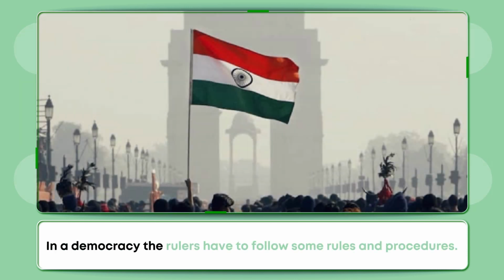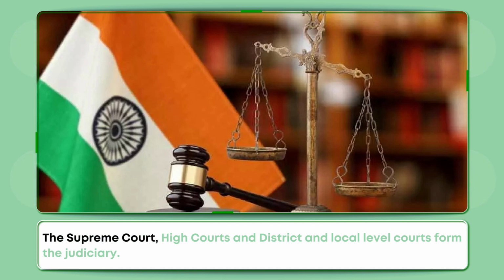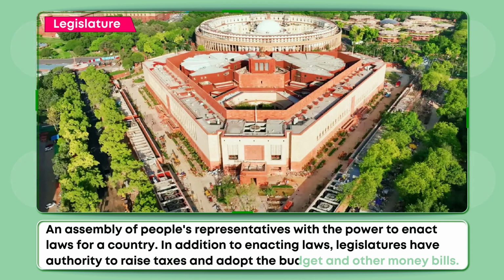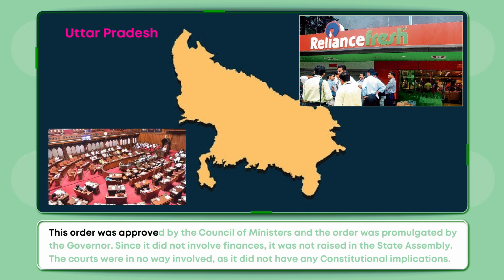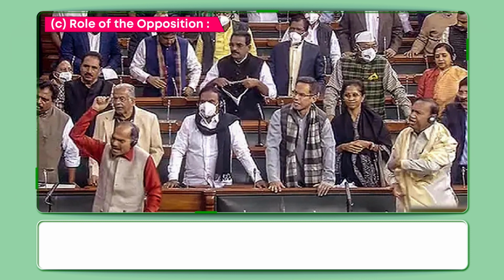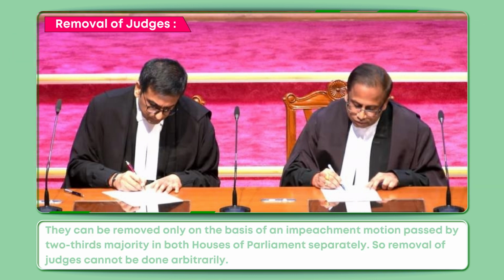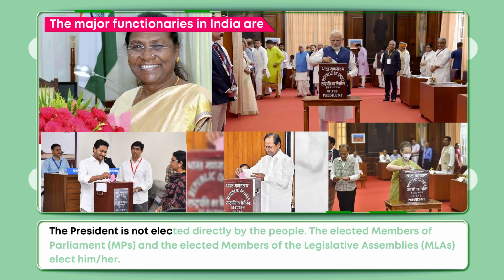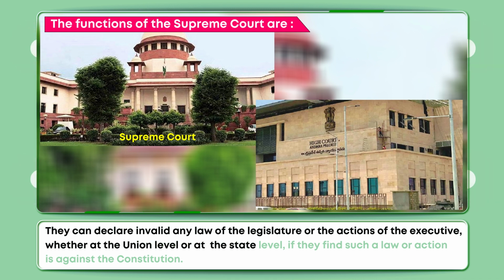SS9 CIV CHP 4